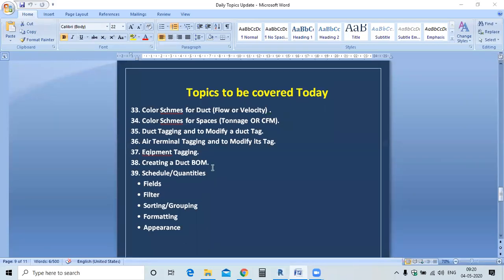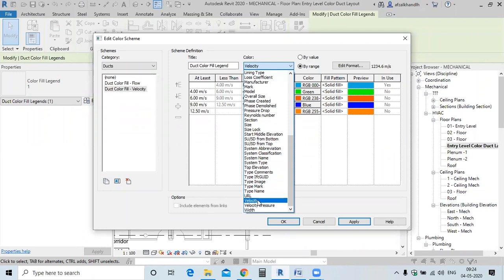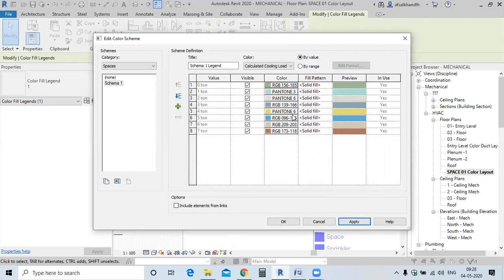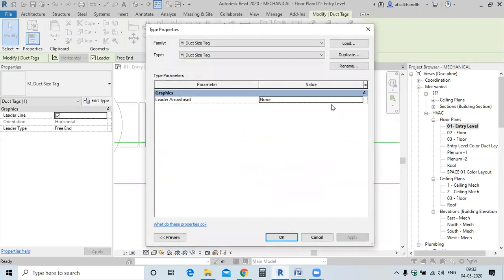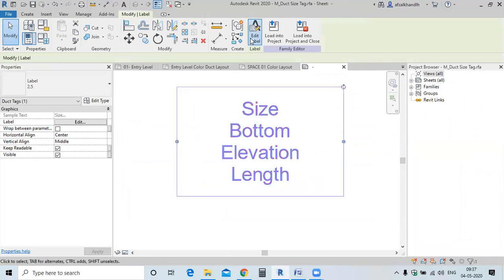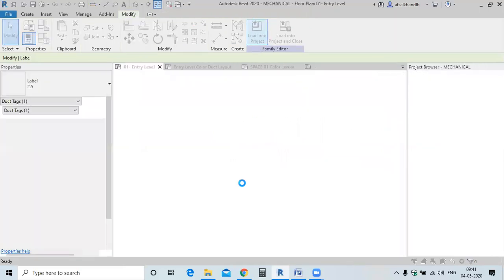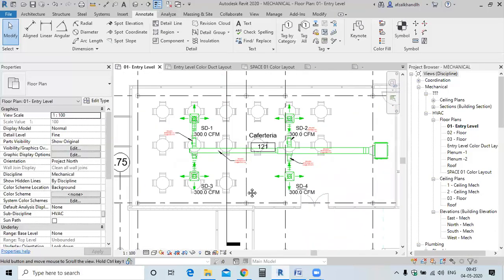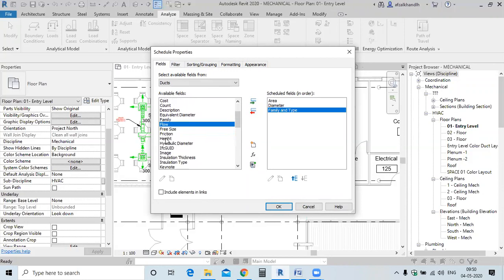TUTORIAL 15 || HVAC DESIGNING & MODELLING #09 || REVIT MEP 2020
Unlock Your Potential in MEP & BIM by Enrolling in our Courses!

🔥 Explore Exciting Career Opportunities! Enroll in Our Comprehensive Courses Today! 🔥

My Online Courses :
1. The Ultimate Guide to HVAC Projects in Revit : Start to Finish

2. Step by Step Design & Calculation of Plumbing system - Part1/2 (Bestseller)

3. Step by Step Design & Calculation of Plumbing system - Part2/2

4. Step by Step Design of 950TR HVAC Plant Room in Revit MEP

You'll Also Get:
✔ 30 Days Money back guarantee. So Its a Zero Risk Investment.

These courses come with a 30 day money-back guarantee - so there's no risk to get started.